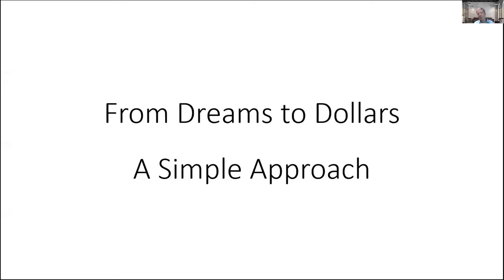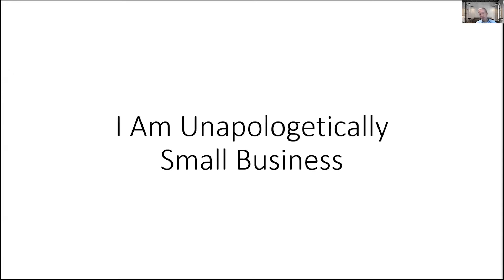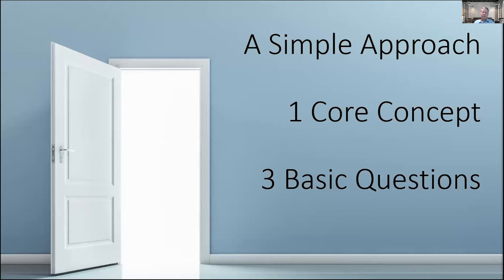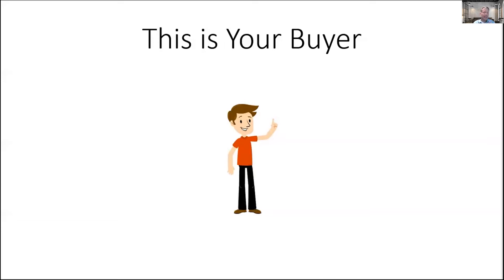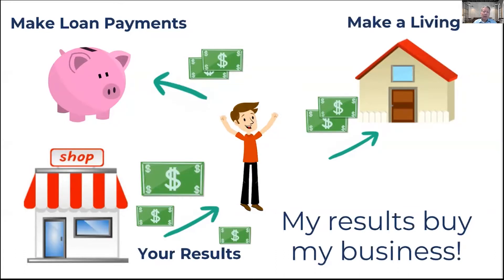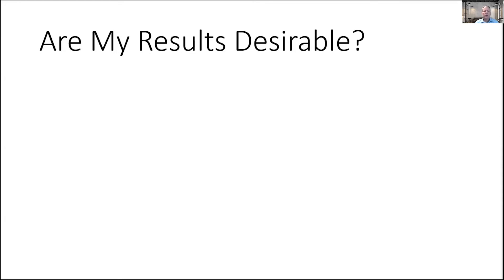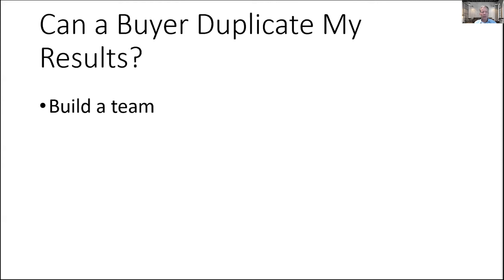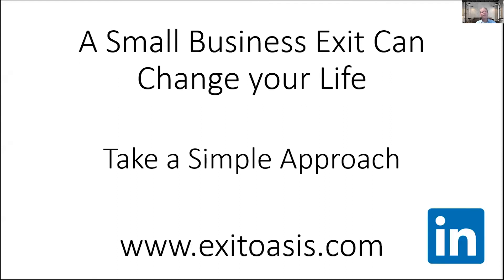Mike Finger: From Dreams to Dollars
Owner of Exit Oasis Mike Finger presents at Own Your Future 2021: Growth Edition.

A Simple Approach to Creating Sell-A-Business Success.
We’re surrounded by fantastic unicorn stories, but what should owners be doing if they want to sell their small business someday in the real world? Leave the fantasy and complexity behind and focus on three simple questions to turn your small business exit dreams into real dollars.